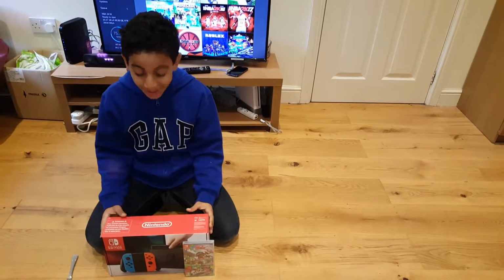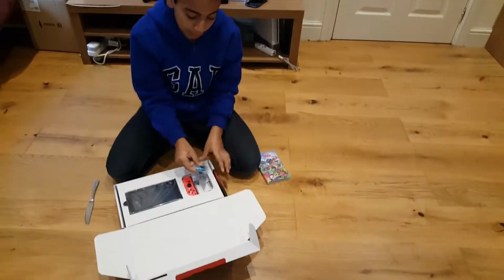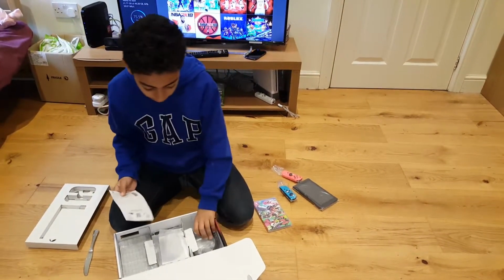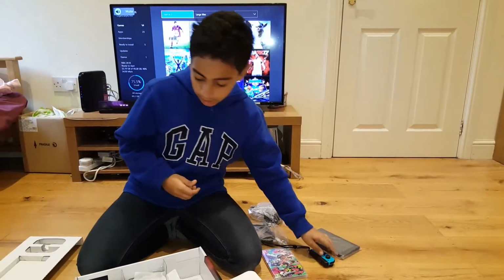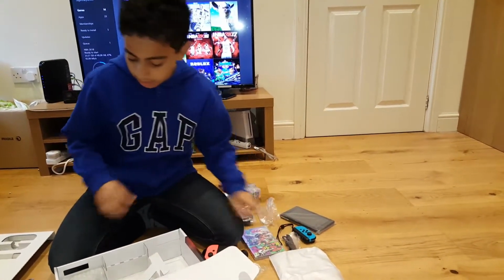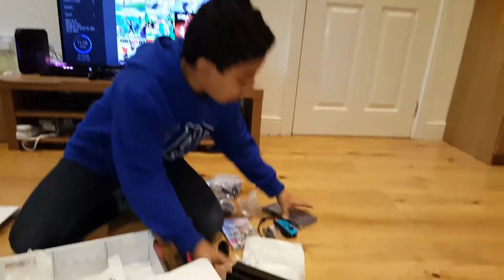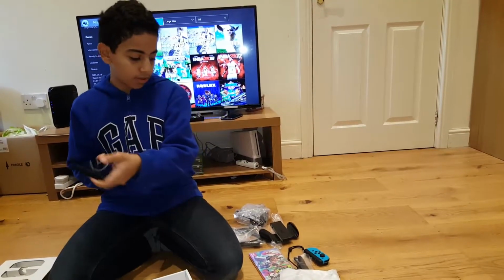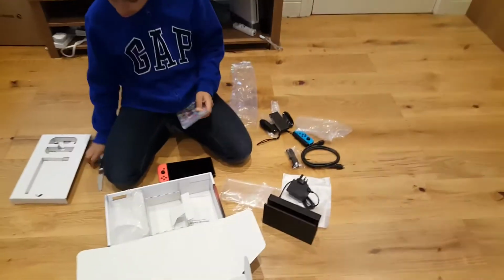Unboxing Nintendo Switch!!!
Zizo unboxing the Nintendo switch